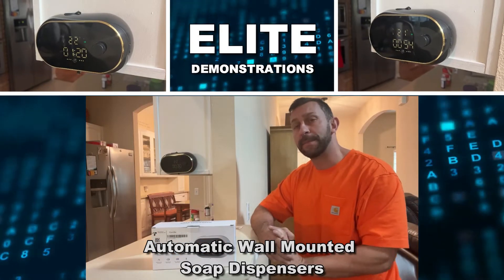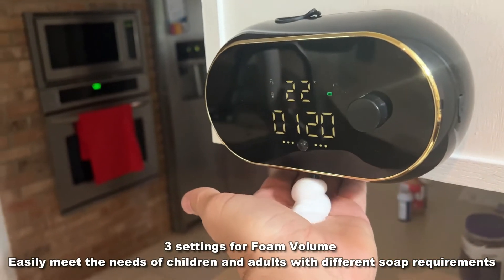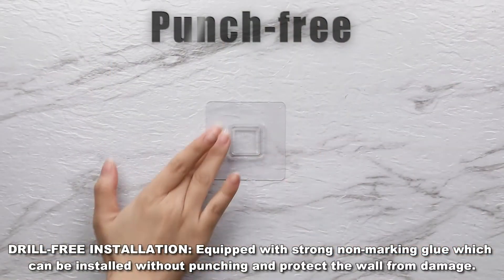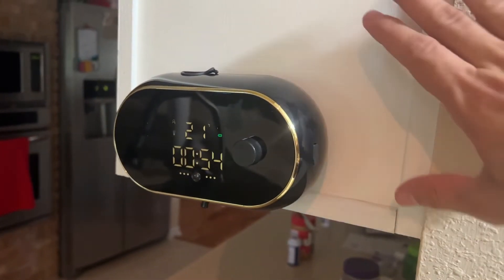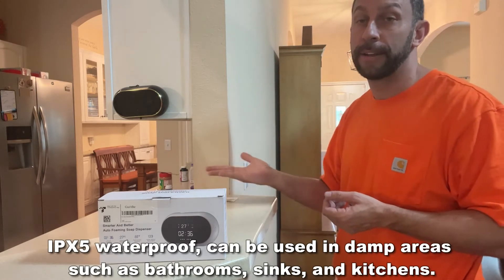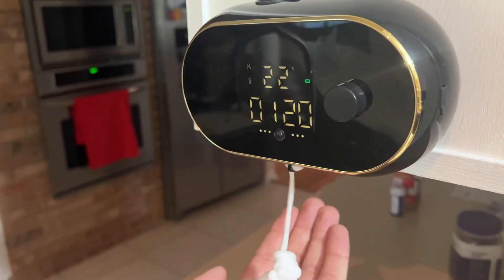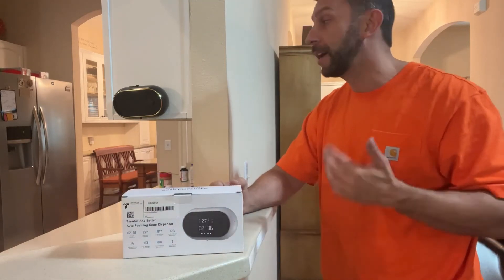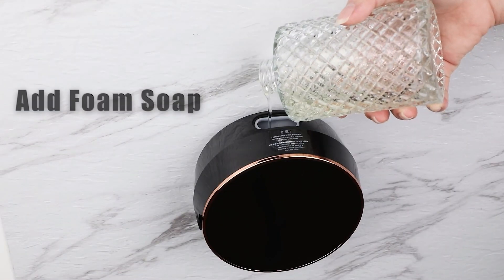Review Automatic Soap Dispenser Foaming Soap Dispenser Wall Mount Foam Soap Dispenser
Automatic Soap Dispenser Foaming Soap Dispenser Wall Mount Foam Soap Dispenser Touchless Soap Dispenser Smart Electric Wall Auto Foaming Hand Soap Dispenser for Bathroom, Kitchen, Commercial